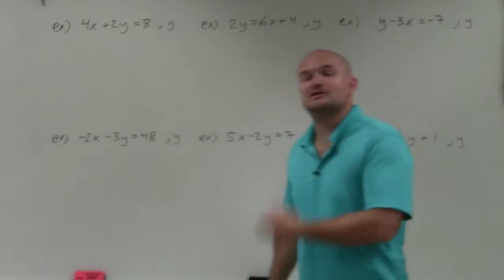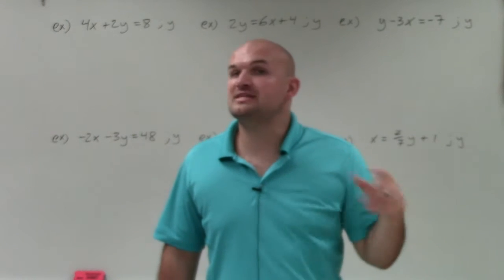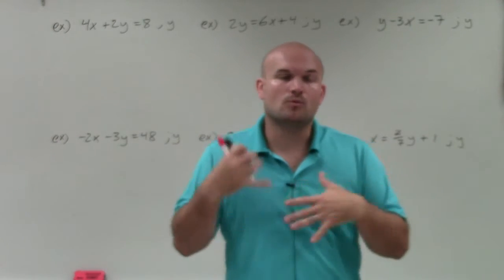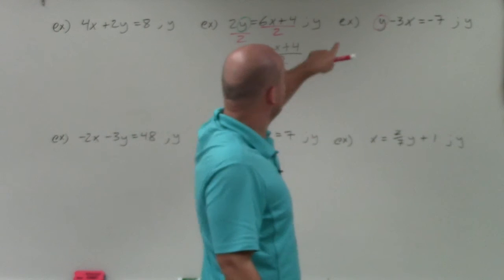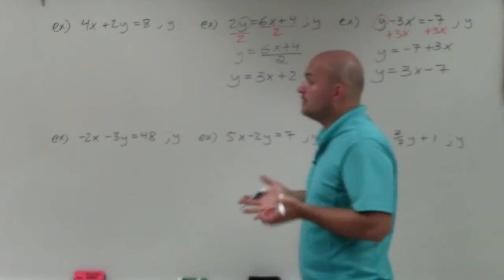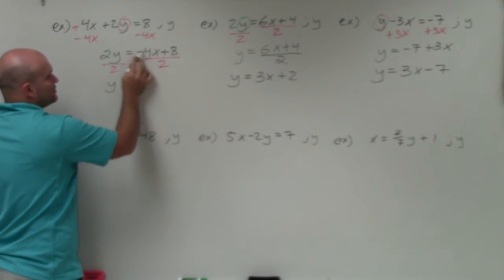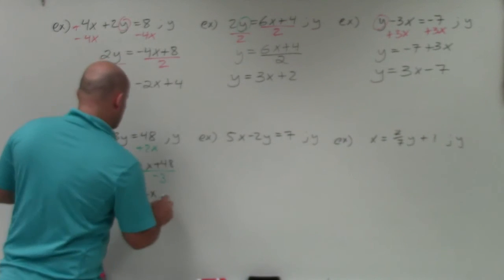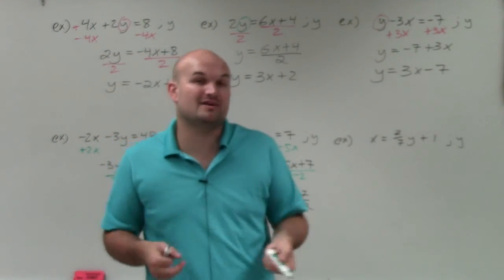Master Solving literal equations from standard form to slope intercept form